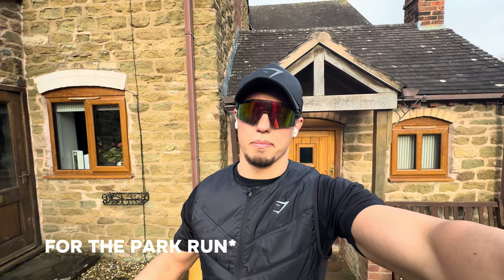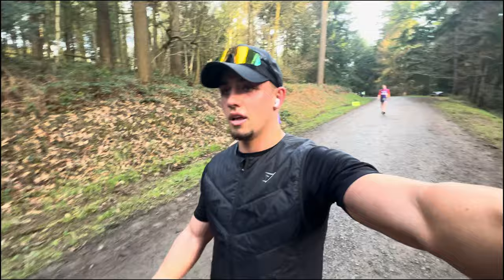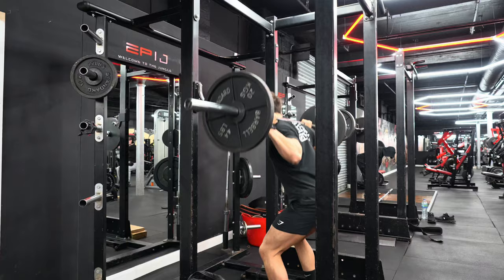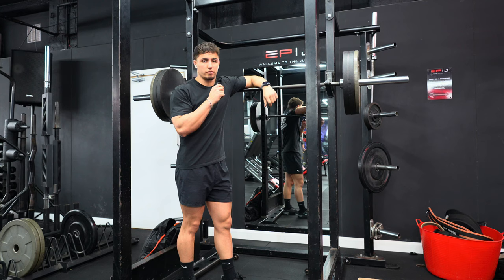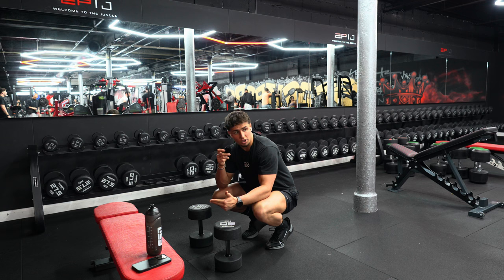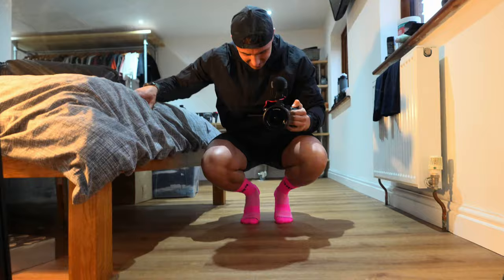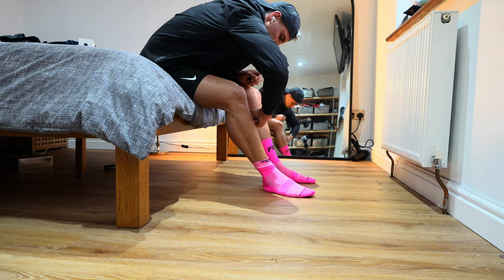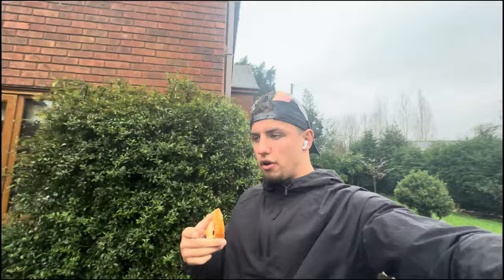REALITIES OF HYBRID TRAINING AND THINGS NOT GOING TO PLAN | 70.3 PREP EP.8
Yo, welcome back to another video on the channel.

I travelled up to EP JUNGLE in Manchester to try it out.

My links

Gymshark/hystride Code JOSHH